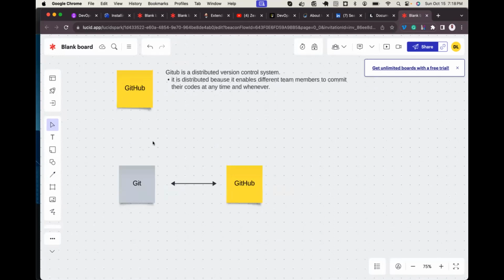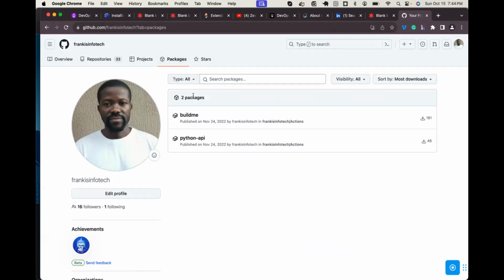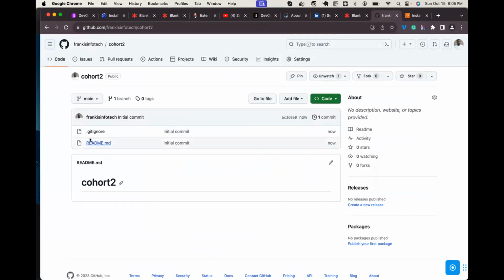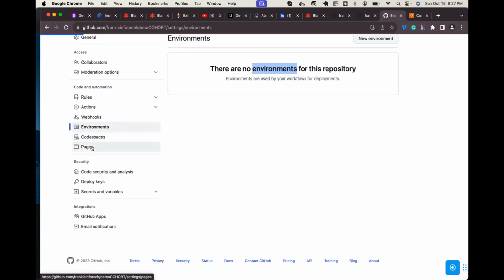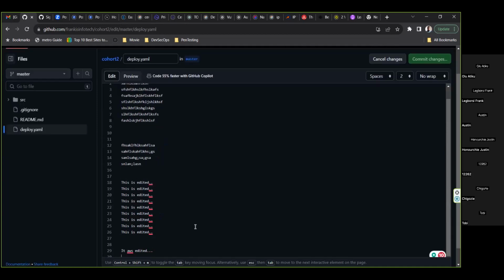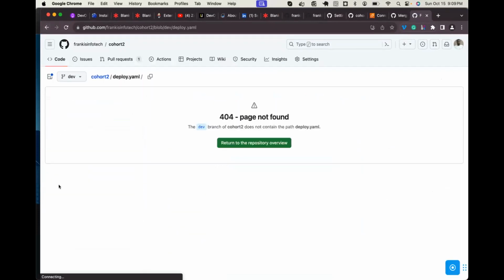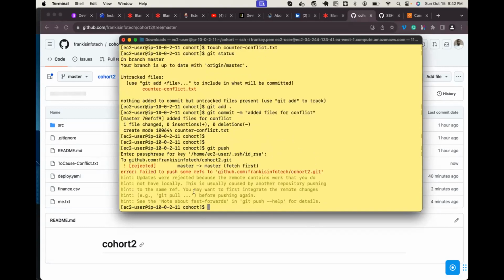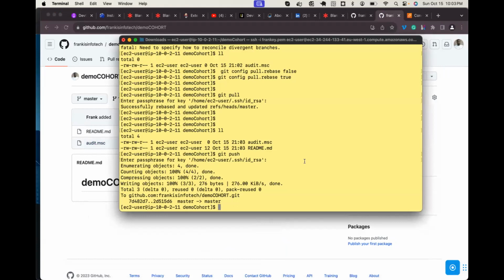Getting Started with GitHub | DevOps Training